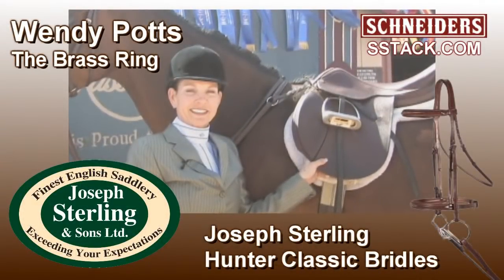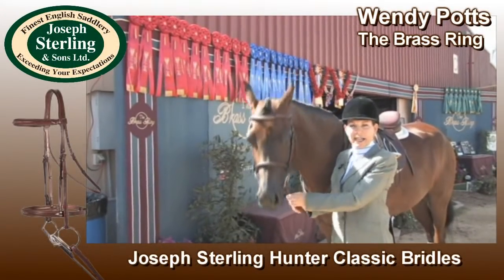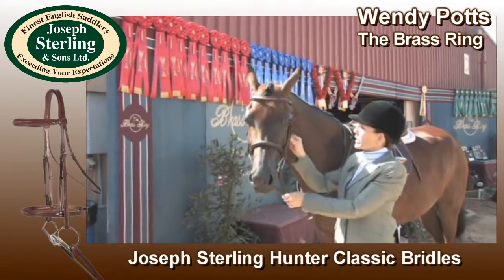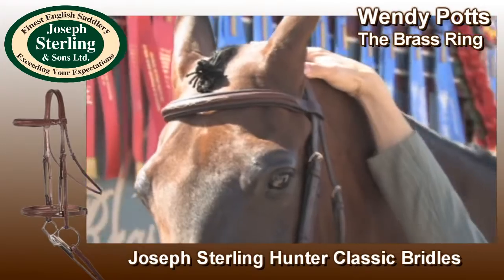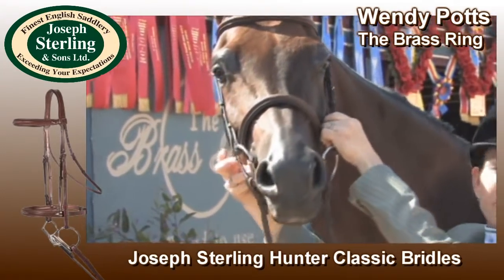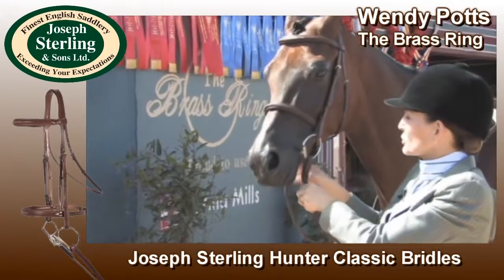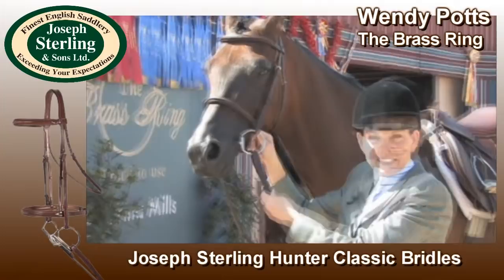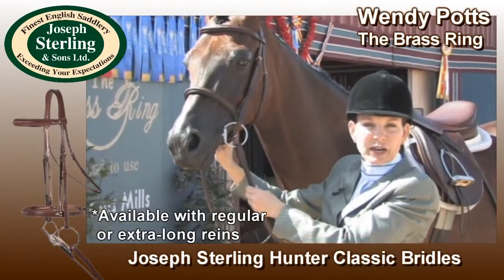Wendy Potts on the Joseph Sterling Hunt Bridle from Schneiders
Professional Hunt Seat rider Wendy Potts speaks about the Joseph Sterling hunt bridle and the special features that she loves. Shop SSTack.com for this bridle and all your hunt seat necessities.